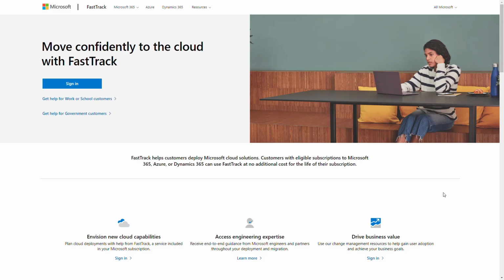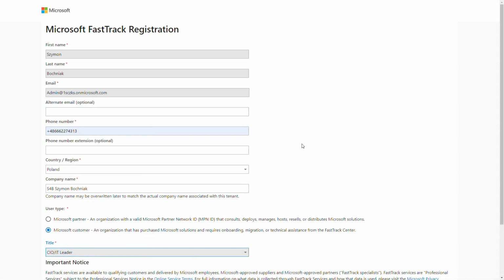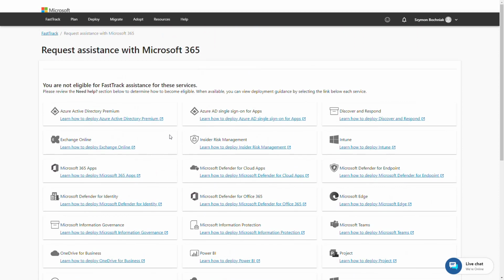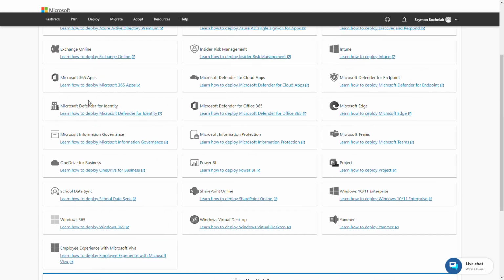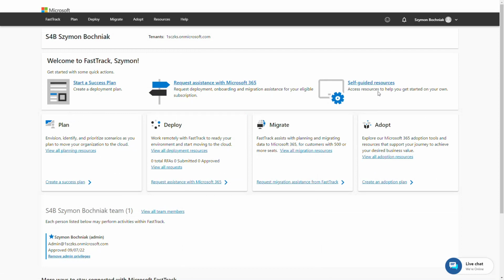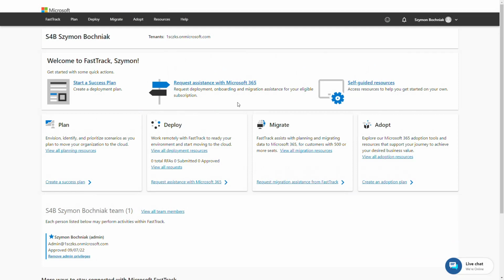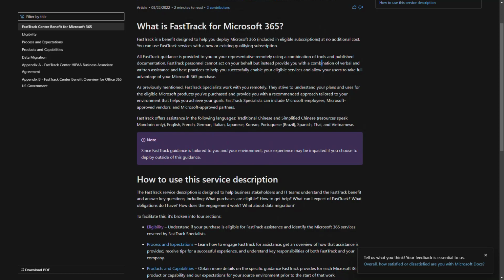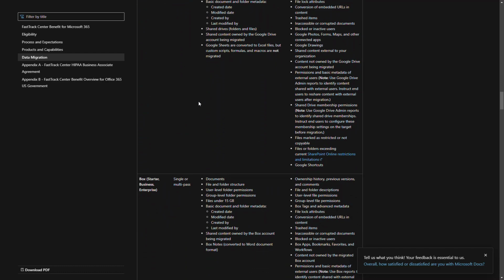What is Microsoft FastTrack and why you should care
Learn what is Microsoft FastTrack service and how to benefit from it in your organization.

I will introduce you to the Microsoft FastTrack benefit and how to use it.

⏰ Timestamps
00:00 - Title
00:14 - Introduction
01:52 - What is Microsoft FastTrack
02:35 - Services offered by FastTrack
03:43 - FastTrack scope - Consulting services
04:21 - FastTrack scope - Adoption services
05:17 - FastTrack scope - Migration services
06:38 - Costs of the FastTrack benefit
07:43 - FastTrack service Eligibility
09:03 - Who provides FastTrack benefit
09:48 - How Microsoft provides FastTrack benefit
10:25 - How Partner provides FastTrack benefit
11:36 - Is it worth using FastTrack services
14:36 - FastTrack Portal setup
15:38 - How to request FastTrack assistance
17:07 - Self-service deployment guides provided by FastTrack
17:43 - Adoption materials provided by FastTrack
18:35 - FastTrack documentation
20:12 - Conclusion
21:21 - Outro